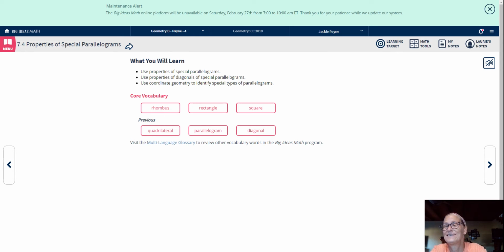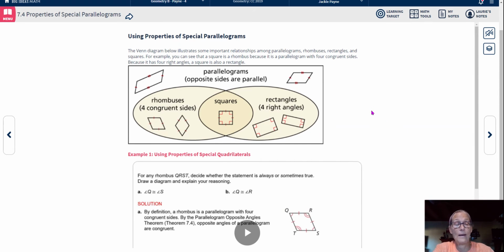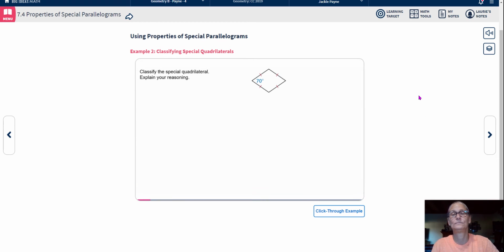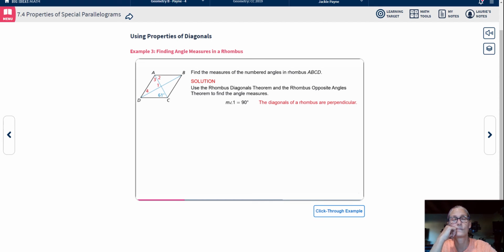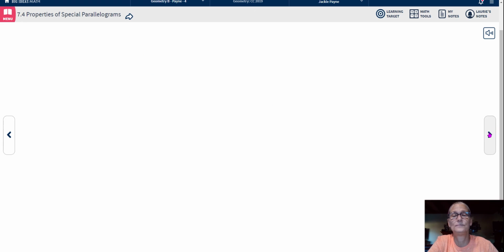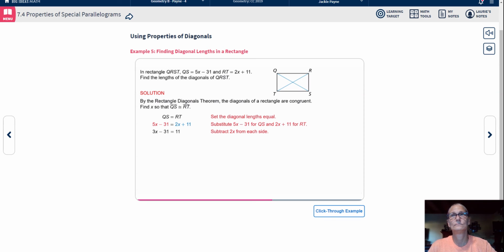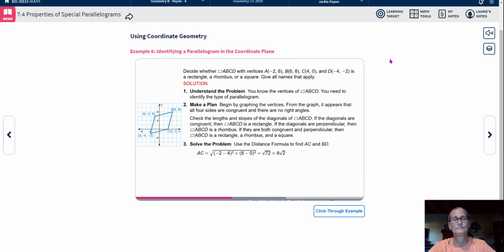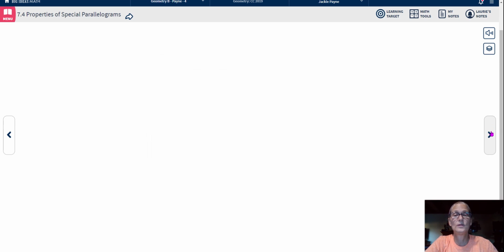Geom C7L4 Notes & Examples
Geometry Big Ideas Chapter 7 Lesson 4 with Mrs. Payne